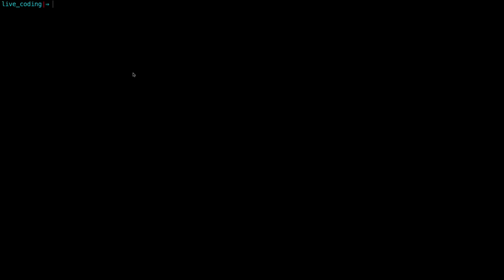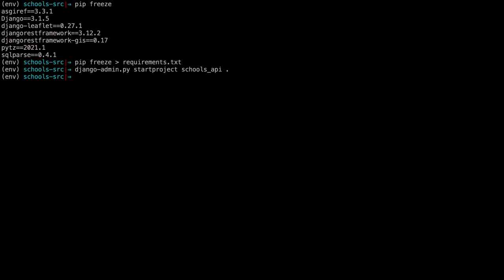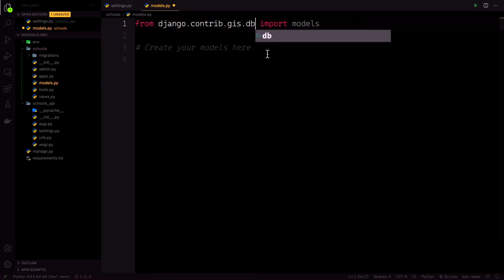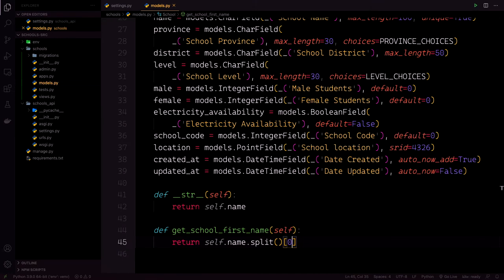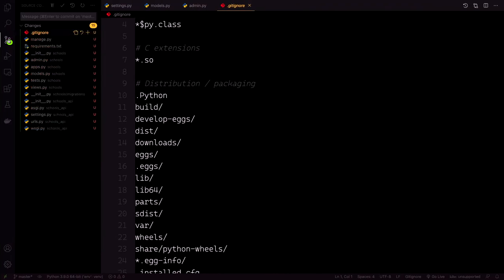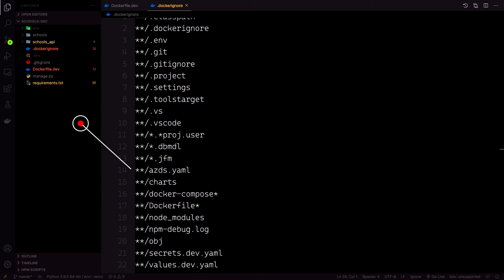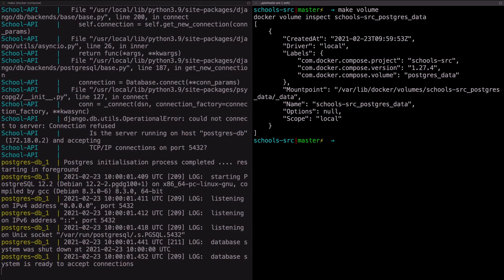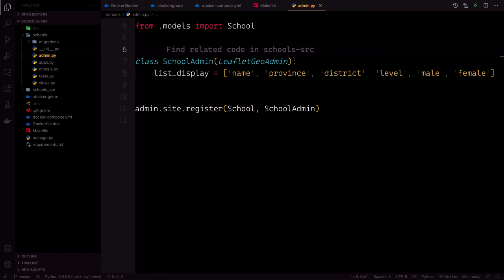How to Create a map with GeoDjango, Docker, Nginx, React and Leaflet.Just enough to start off in GIS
In this video series where we shall explore building a simple map with GeoDjango, Docker,Nginx,React and Leaflet. Foundational Skills learnt here can  be used to build even much bigger and  better applications.

In part 1 of this video we explore how to set up a GeoDjango project with Docker using Makefiles

Geodjango makes it as easy as possible to build GIS Web applications and harness the power of spatially enabled data.
Docker shall be used to deliver our application in packages called containers through the use of Dockerfiles and docker-compose.
Nginx  shall be used as a reverse proxy/webserver to interface between our API server that will serve GEOJSON and our Client, which will be based on React, Leaflet and React-Leaflet.

Timestamps
Intro: (0:00)
How to setup Geodjango in a virtual environment: (1:13)
Add envrionment variables using django-environ: (14:27)
How to setup Docker with GeoDjango: (20:47)
How to use Makefiles with docker-compose: (32:32)

🎻 Where I get my background music and effects 🕺🏽